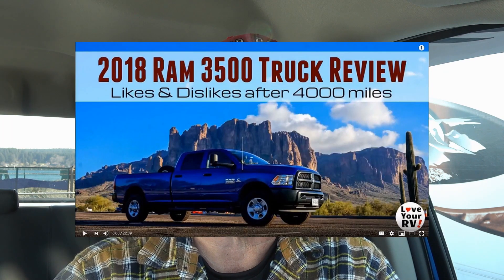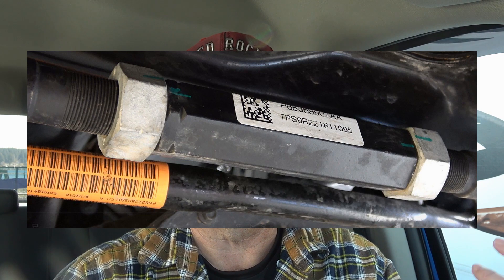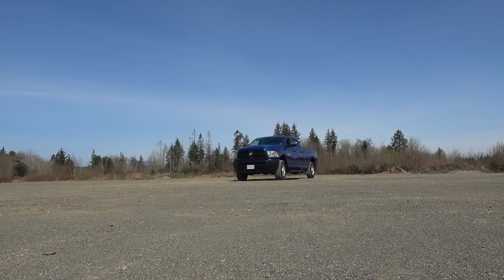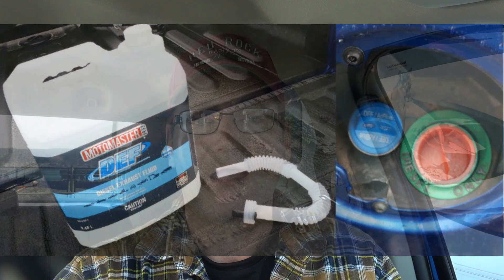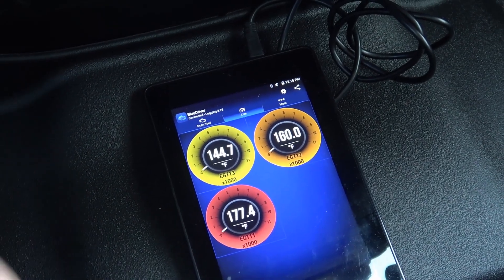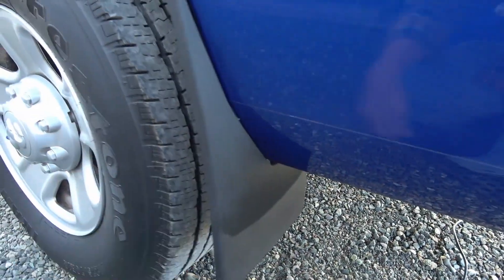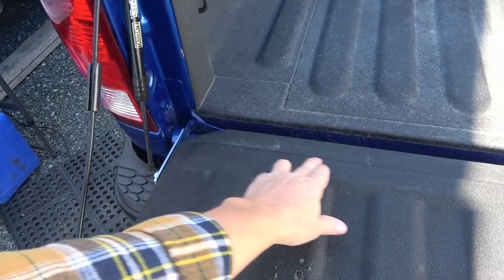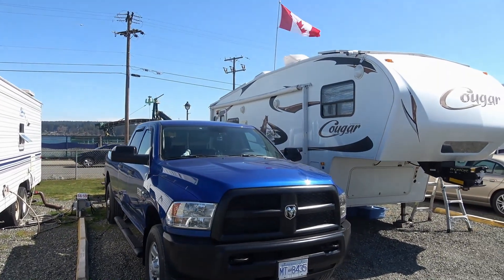2018 Ram 3500 Truck Review Update - 35,000 KM (21,748 Miles)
In this video, I give you an update on how our 2018 Ram 3500 truck has performed after 35,000 kilometers. We've used twice now on snowbird trips to the southwest USA and back to BC. So, I imagine its seen somewhere between 16,000 to 20,000 kilometers of towing our 10,000 lb Cougar fifth-wheel trailer.

I update you on what maintenance I've done to the truck, anything that has gone wrong and a few updates on our initial likes/dislikes. Then I review the various addons I've installed over the year and a half we have owned the truck.

Look below for links back to the initial install videos. So far I've added mud flaps, window visors, floor mats, and a tailgate assist shock courtesy of the folks at etrailer.com. I've also installed a dash camera, GPS mount, OBDII scanner, and a DC-DC battery charger.

See all my previous truck-related videos including the reviews and addon installs

Renogy DC-DC charger

BlueDriver OBDII Scanner

Akaso Dash Cam